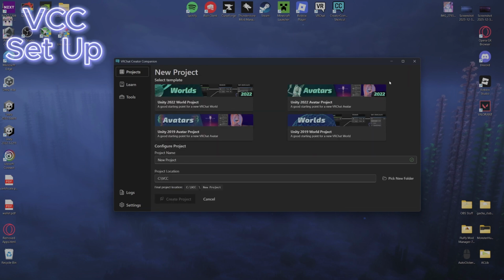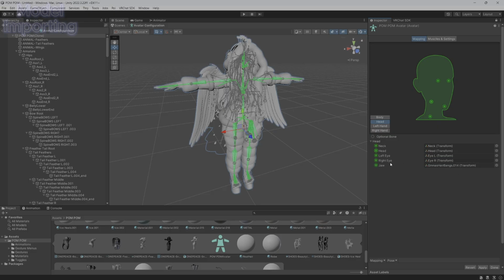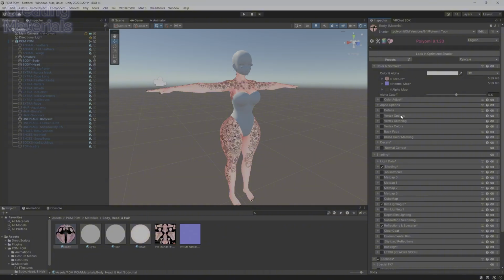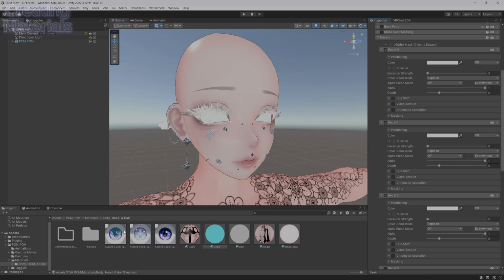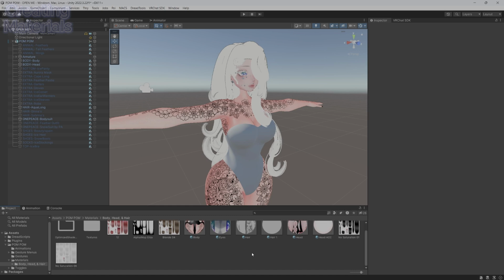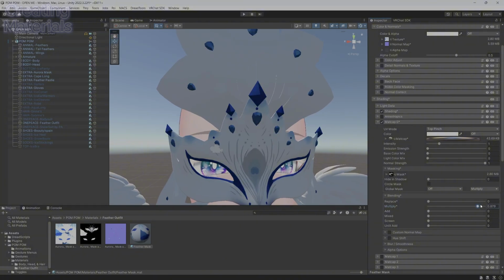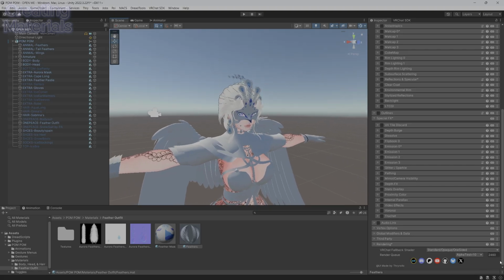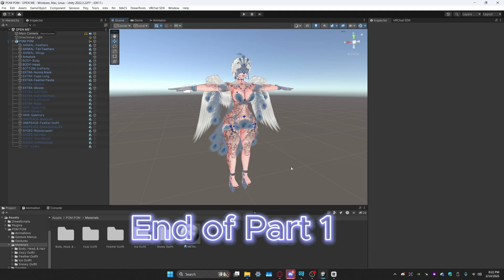How I make my VrChat Avatar Unity Projects! VRC Unity tutorial!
And I know I didnt put music, personally I think music distracts me and sometimes I cant hear what the person is saying. If you want music play you're own XD